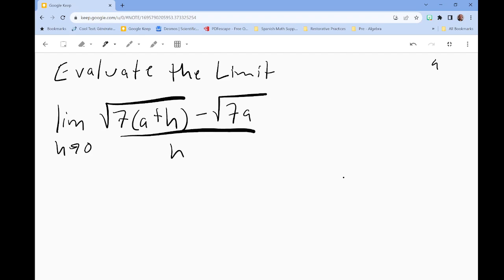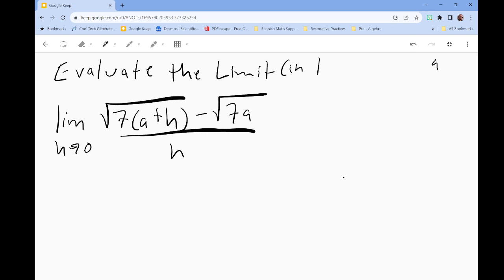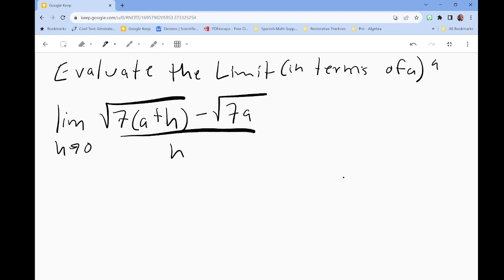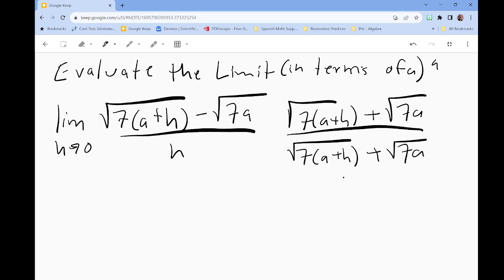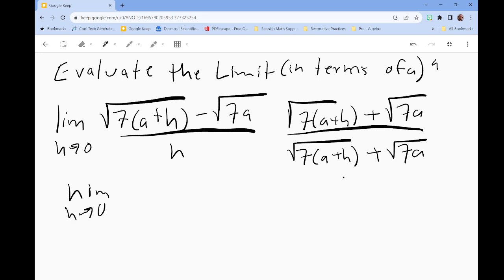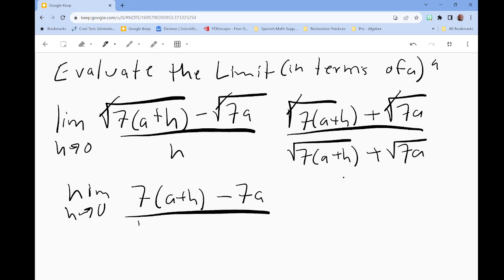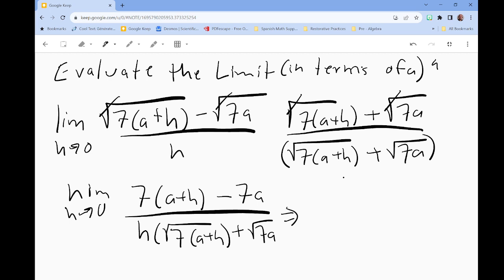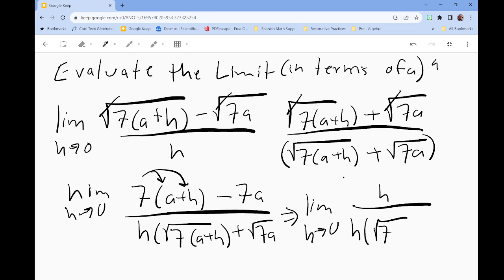Evaluating A Limit Rationalizing Technique Part 2